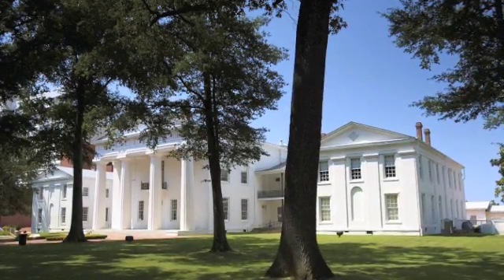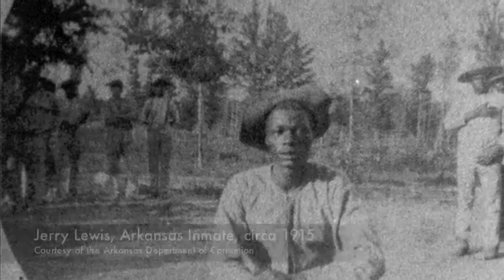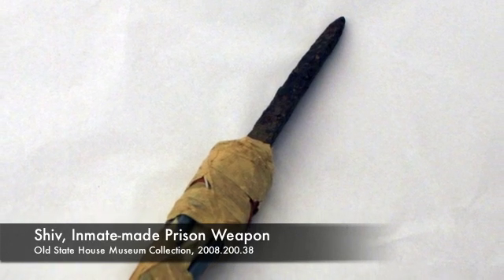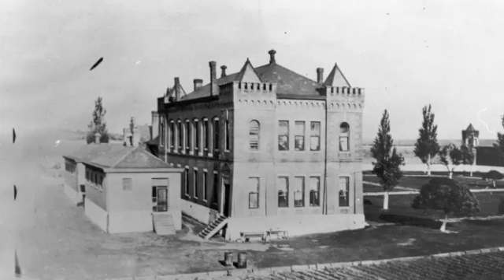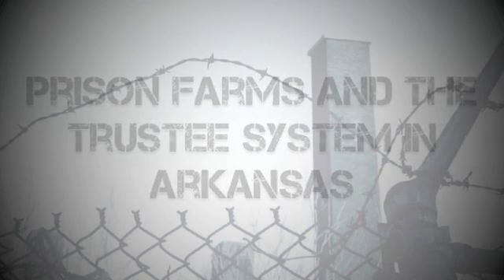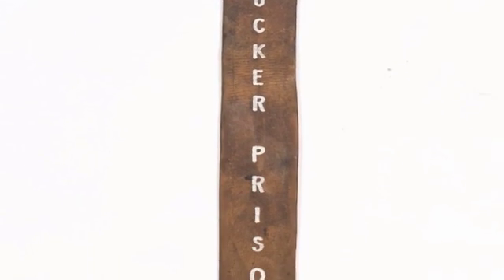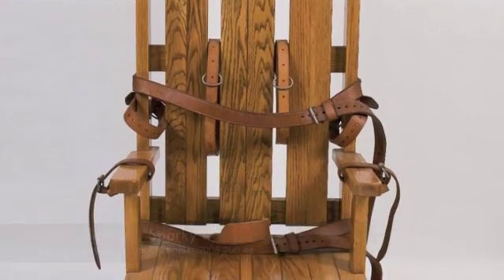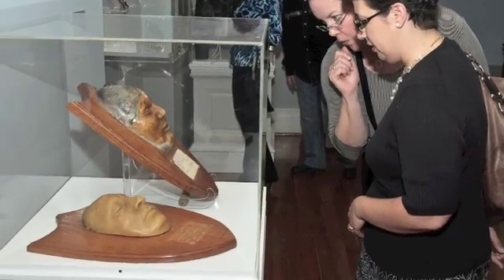Arkansas Prisons Collection at the Old State House Museum (Part One)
In this episode of the Old State House Museum Collections Video Podcast, we take a look at the collection of materials related to the Arkansas prison system and the Department of Correction.  The podcast features an interview with the Public Relations Director for the DOC, Dina Tyler.  Through the collection housed at the Old State House, we look at the long history of prisons in Arkansas, particularly capital punishment, electric chairs, death masks, and the trustee guard system.